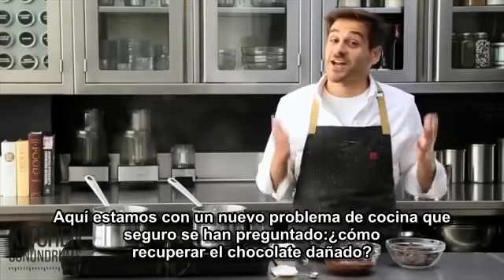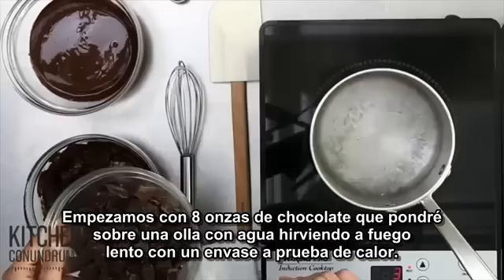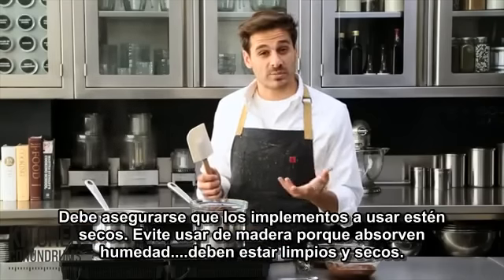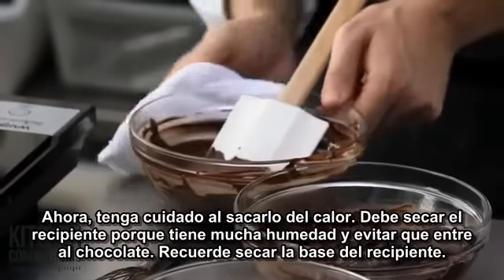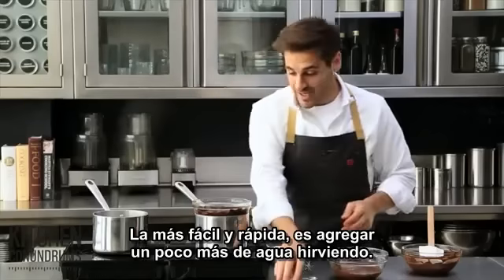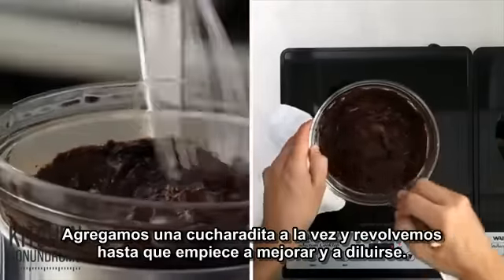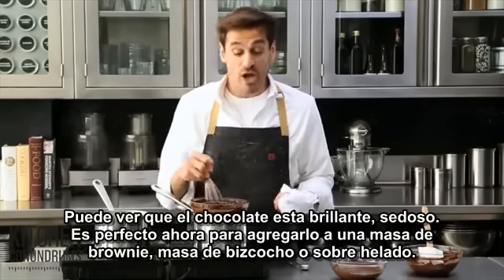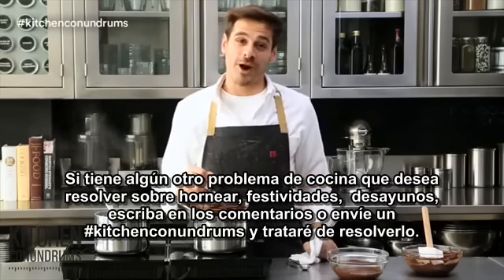Tip #3 Como recuperar el chocolate derretido y dañado